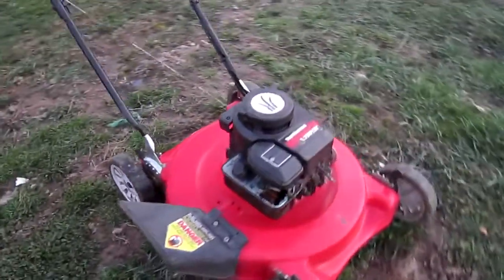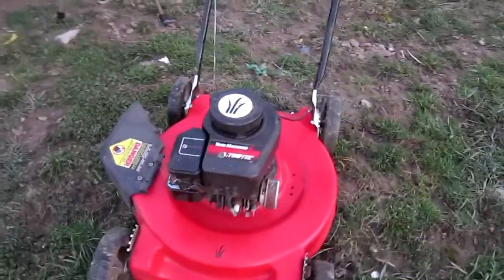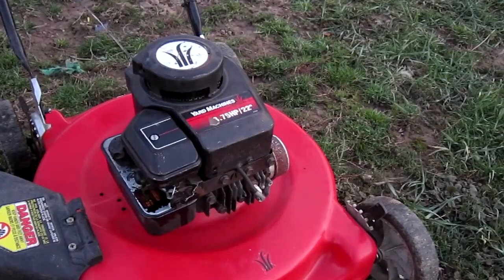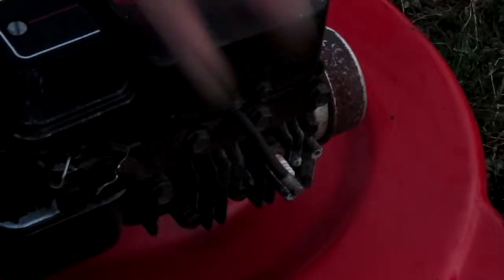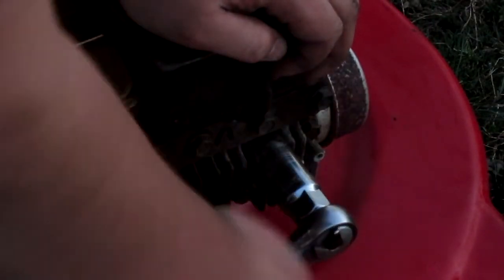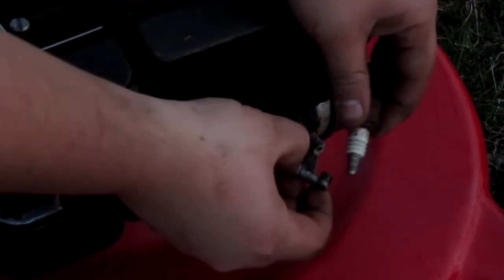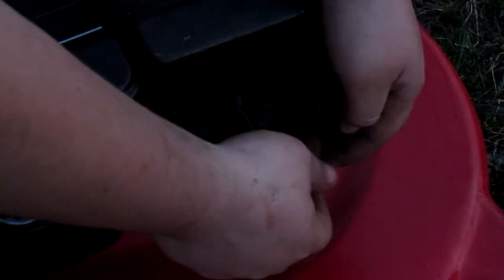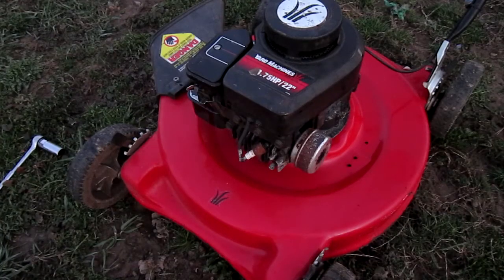How to Test an Engine for Spark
I teach you how to check your engines for spark.